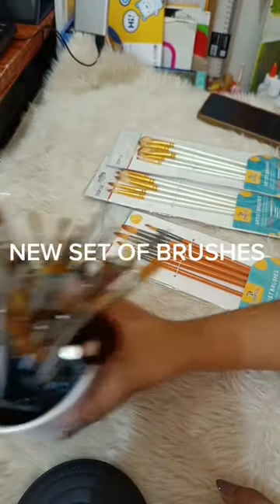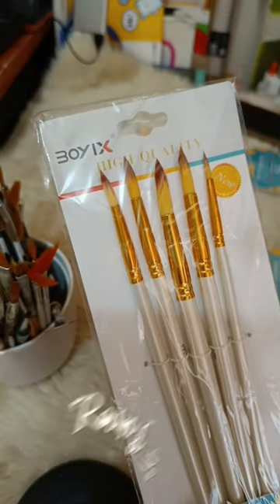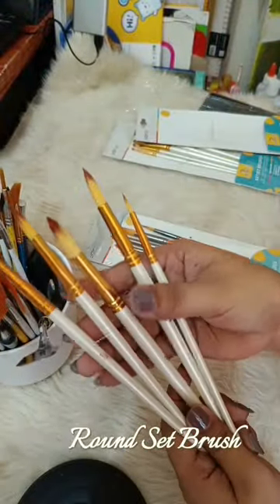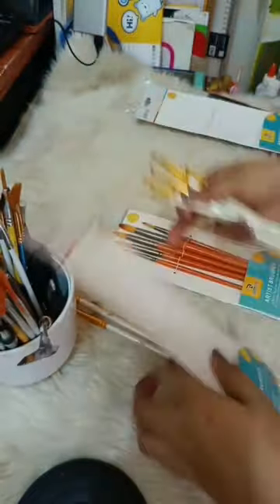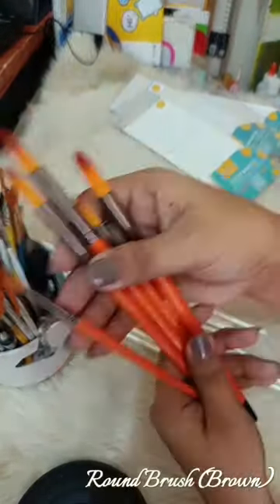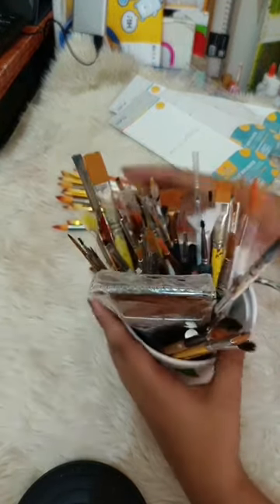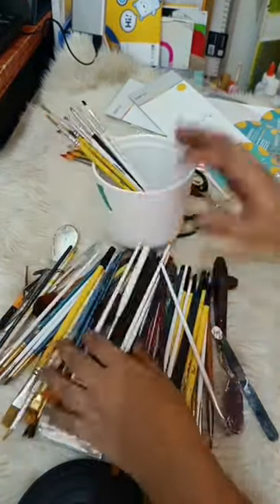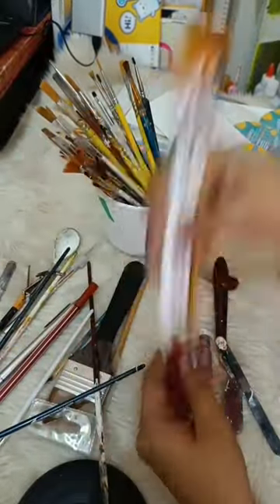#1 Vlog about my paint brushes👩‍🎨🖌️